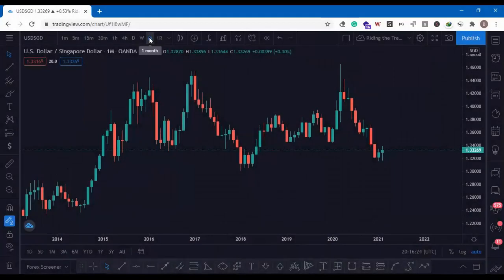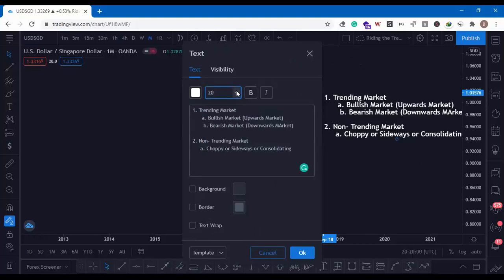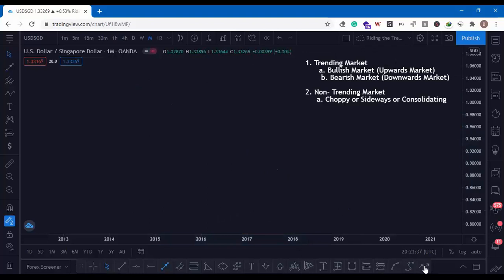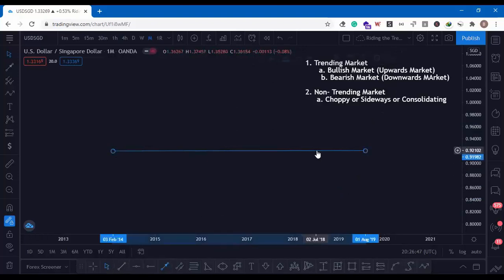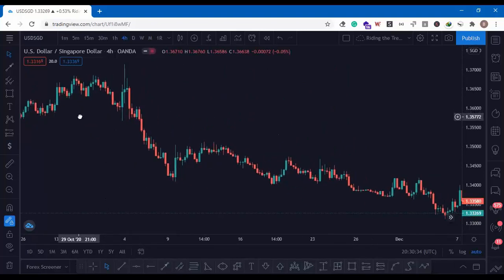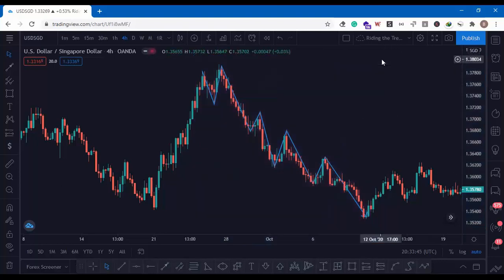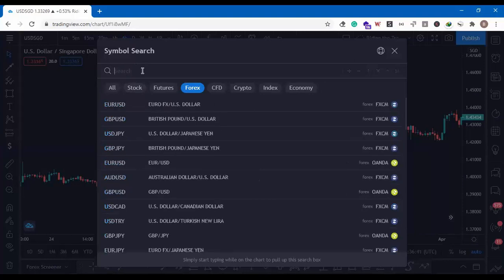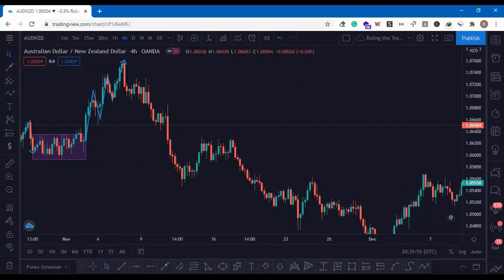Forex Trading Market Structure (Basics)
Understanding Market Structure is one of the most important things to get to know in Forex Trading. With this basic understanding of how the market moves, your trading journey is simplified by miles.
We took a look at Trending Markets and Non-Trending Markets, casting light on the three major types of markets that exist in Forex or Trading assets in general. Thus the Bullish Market Trend (Uptrend), Bearish Market Trend (Downtrend), and the Choppy or Sideways or Consolidating Market.
Toping it up with some important advice on which type of Market Structure is preferable for trading or otherwise.

RECOMMENDED BROKERS

FOREX

1. Exness

2. IC Markets

3. XM

SYNTHETIC INDICES

1. Deriv

DEPOSITING PLATFORM

1. Skrill